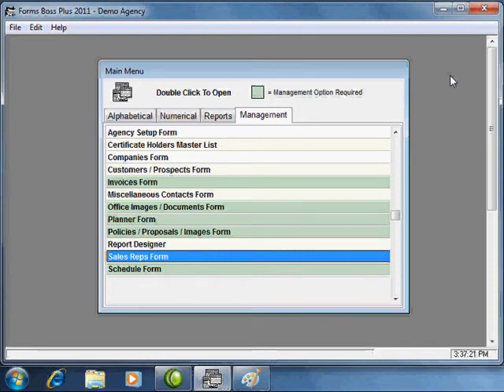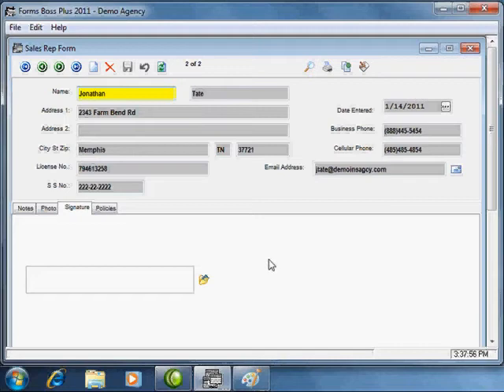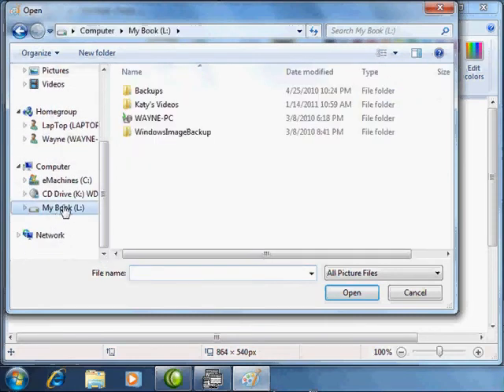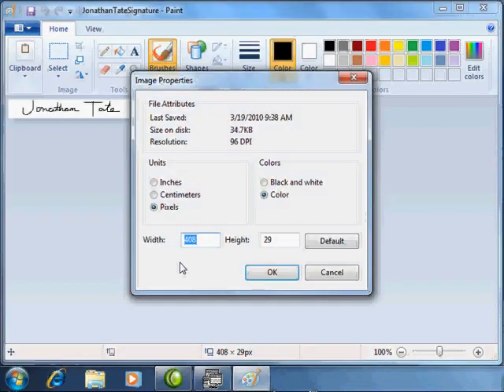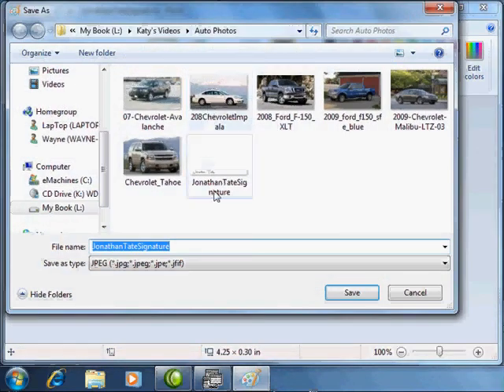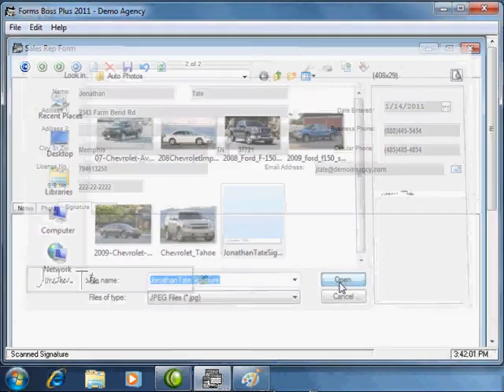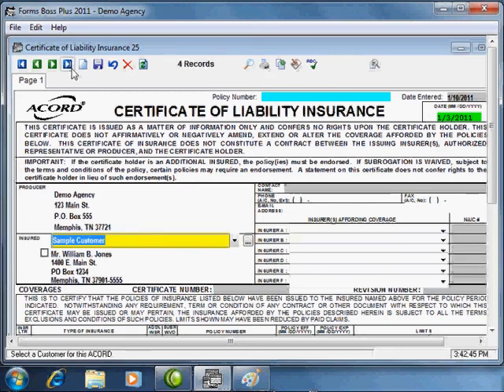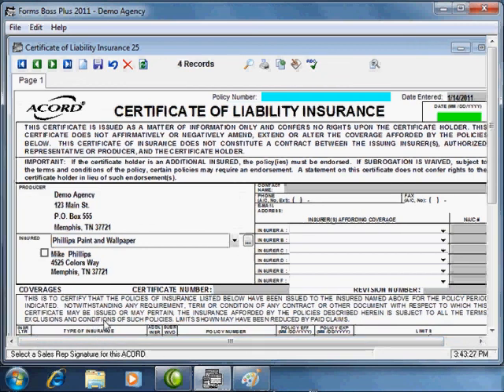How To Digitally Sign ACORD Forms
This video shows how you can sign ACORD forms digitally using Forms Boss Plus desktop version. To view previous ACORD forms tutorial, access